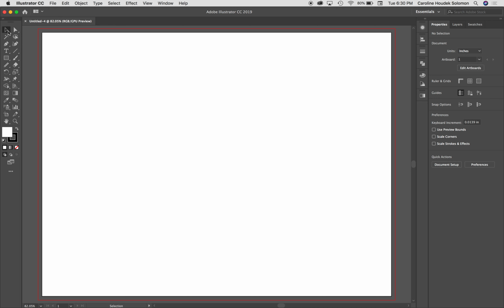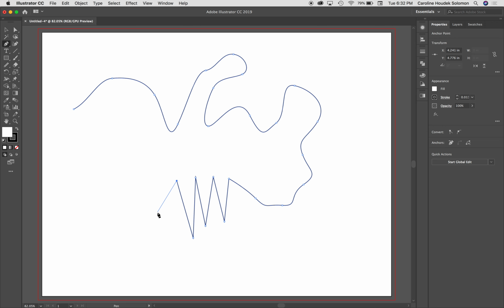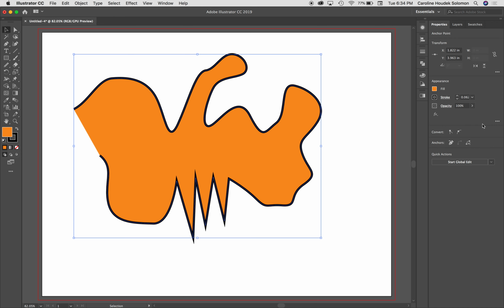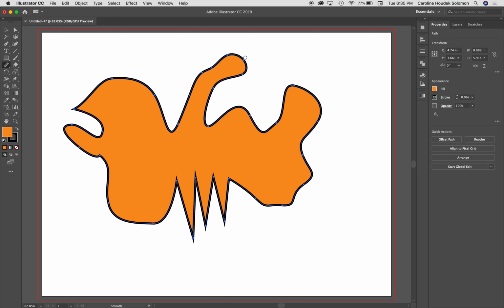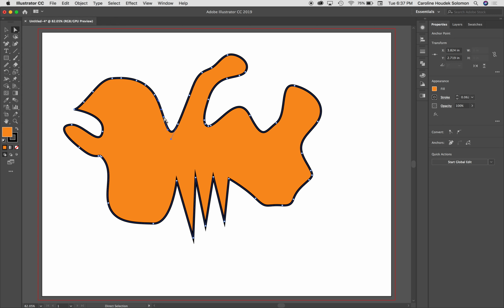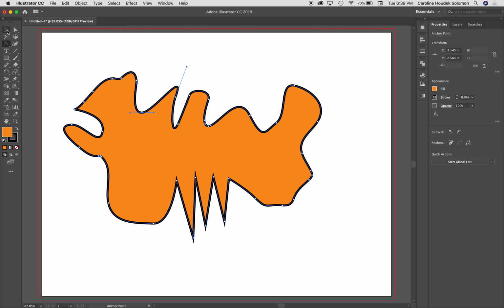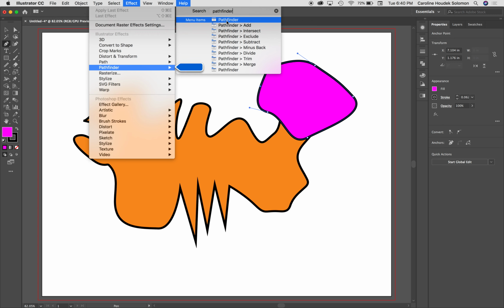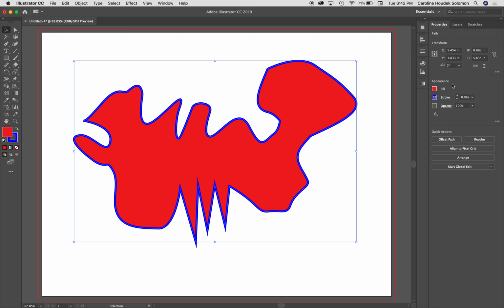IllustratorPenTool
DES2101 Illustrator Project Pen Tool demo